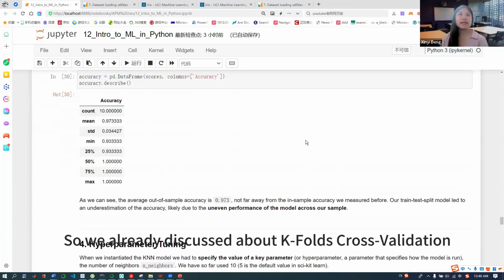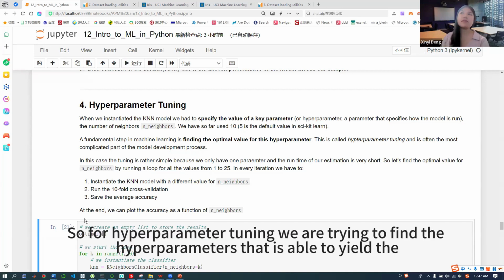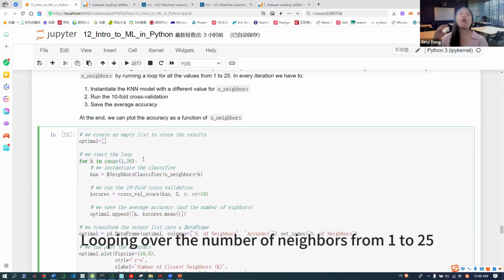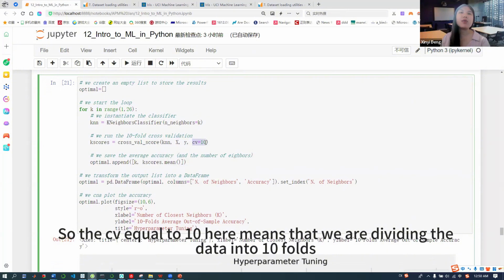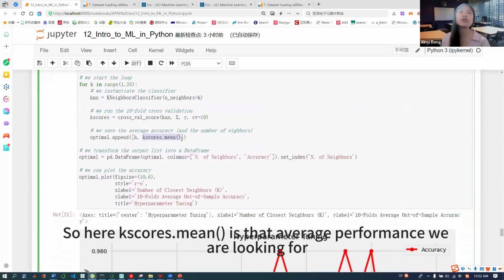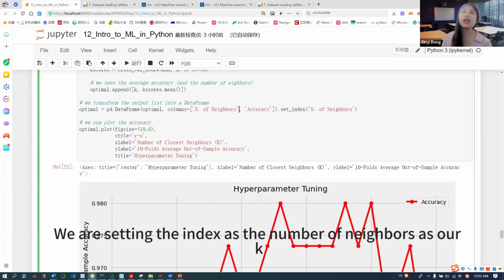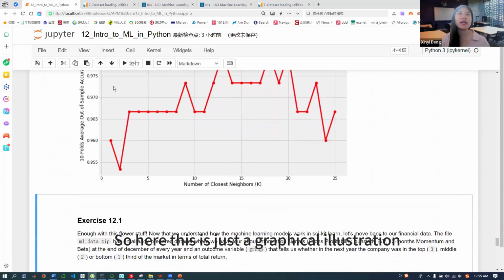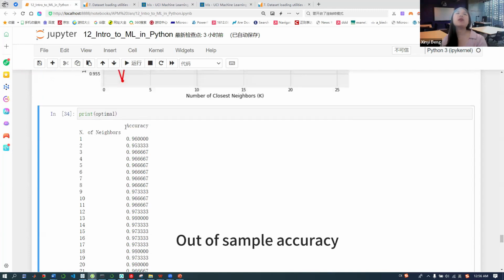20509 Hyperparameter Tuning